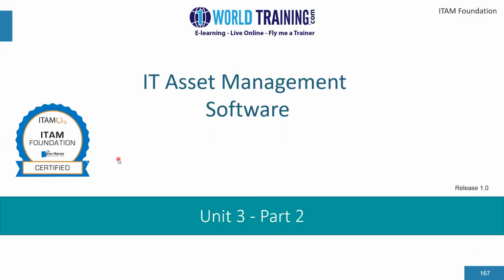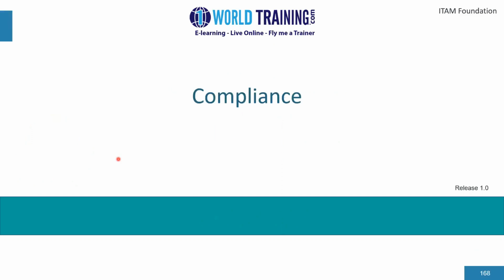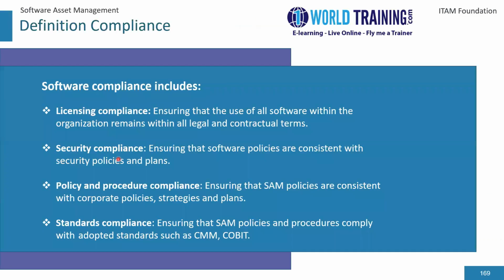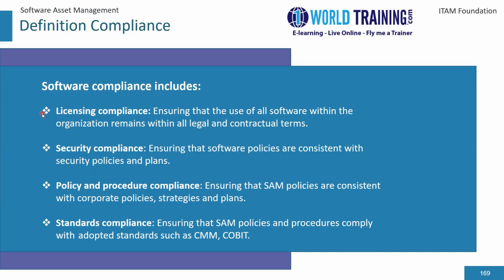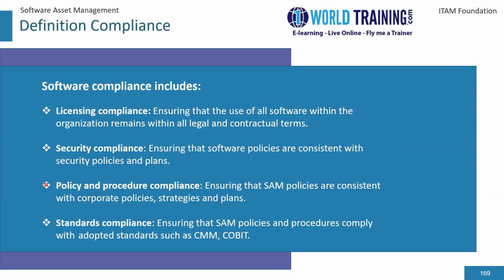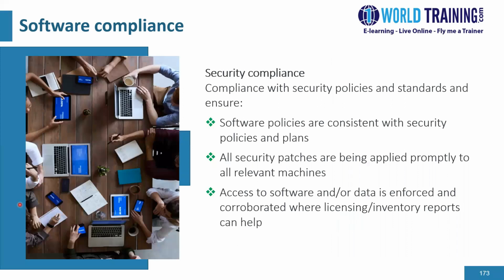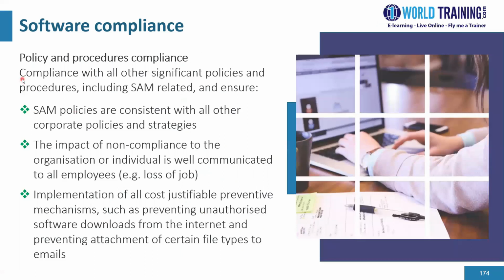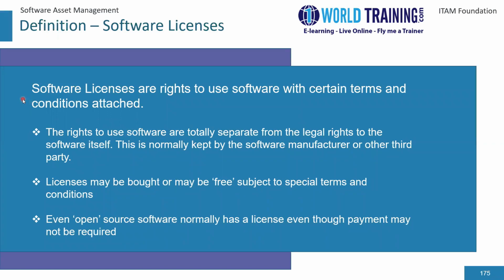Software Compliance | ITAMOrg | ITAM | IT Asset Management Foundation|1WorldTraining.com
To enroll in full version of IT Asset Management Foundation (ITAMF) or Take your ITAM Foundation Exam, please

IT ASSET MANAGEMENT (ITAM) forms an important element in a business strategy enabling cost control, risk reduction, and improved business value in the IT asset lifecycle, including all aspects of hardware and software used in an organization.

This 2-day foundation course provides an introduction to IT Asset Management and is aimed at anyone new to ITAM. From IT administrators with an operational focus to the CFO with budgetary responsibility. Attendees will be able to understand the concept and purpose of ITAM and how ITAM can benefit their organization.
Furthermore, participants will achieve an understanding of the licensing complexities related to IT operations in terms of software and hardware updates and acquisitions.

The main focus of the training program is to introduce the ITAM lifecycle and workflows and define the key roles within the ITAM disciplines across financial, contractual, inventory departments, as well as highlighting the cultural changes that could ensue for end-users in an IT environment.